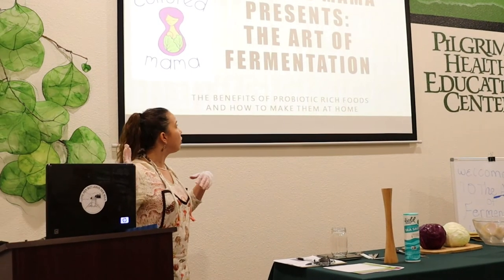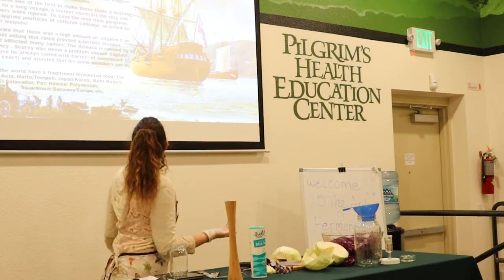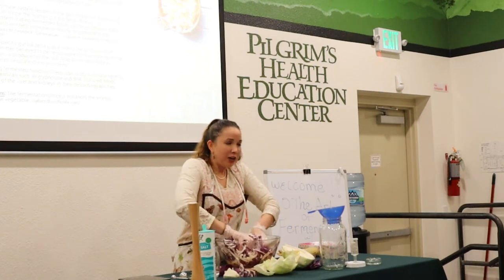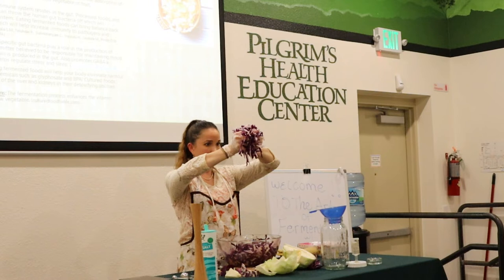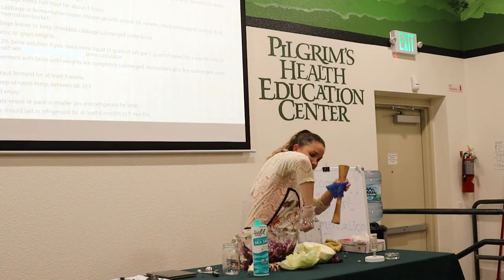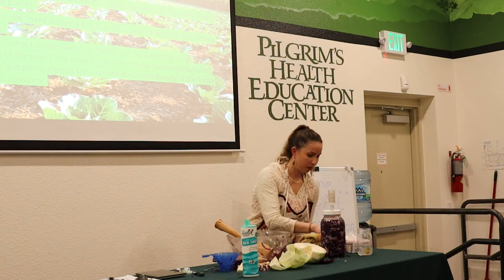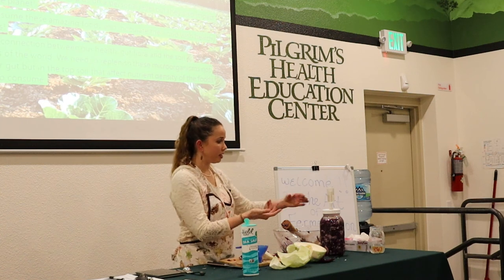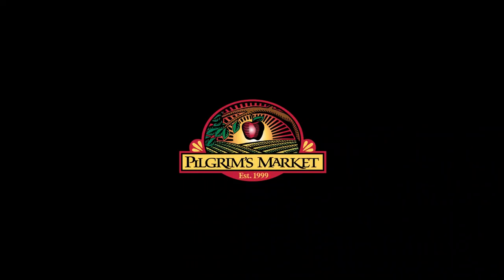The Art of Fermentation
Learn how to preserve and transform your vegetables into a healing and delicious ferment!
Jessica has been perfecting the art of fermentation for over 10 years and has been teaching others how to make these healing foods for over 3 years. She will share the health benefits of these traditional foods and will explain how eating probiotic rich foods can preserve one's health and vitality!